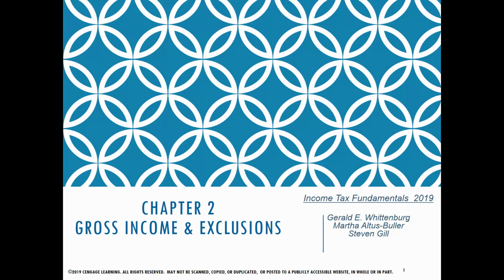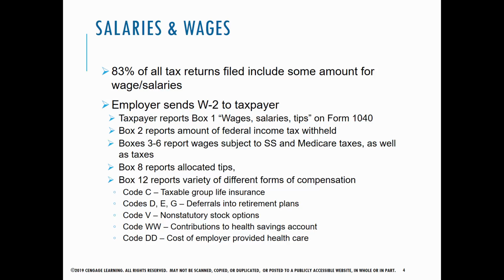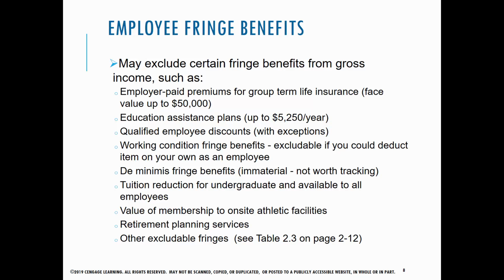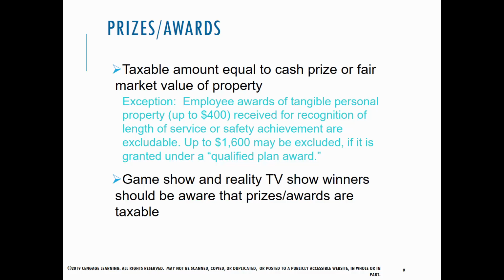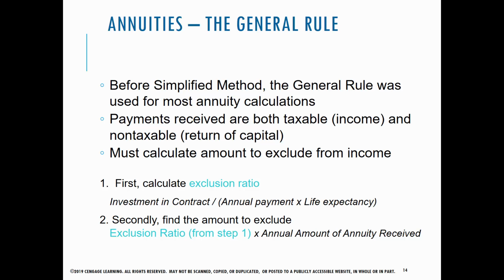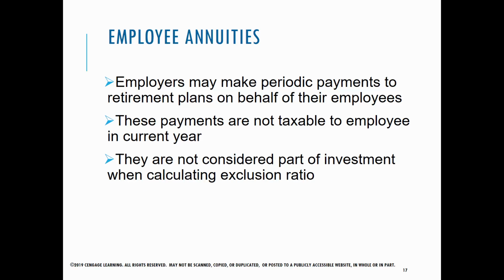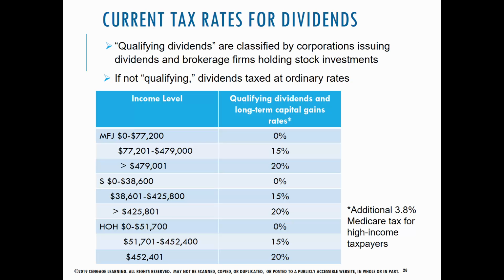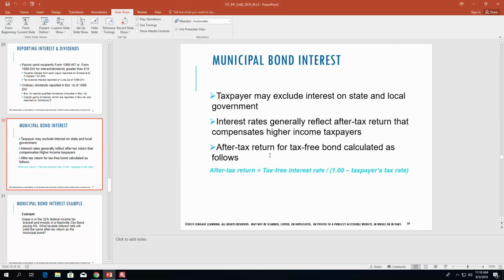C2 - Lecture 1